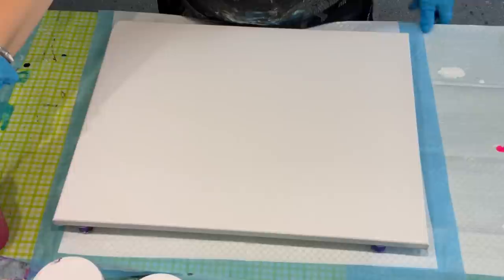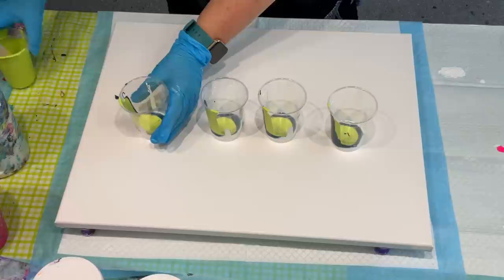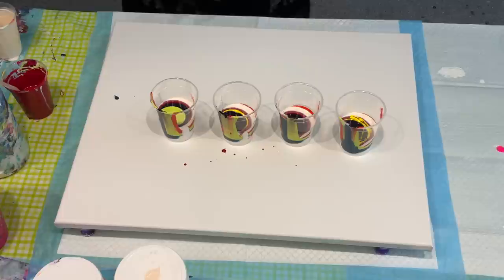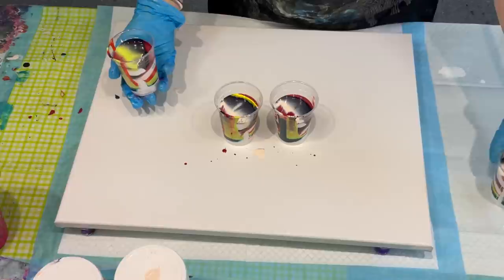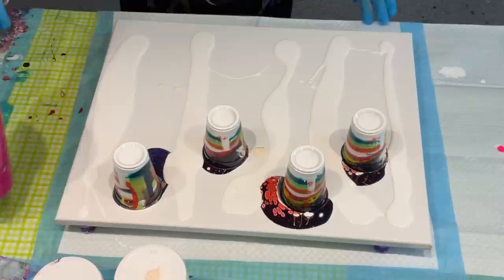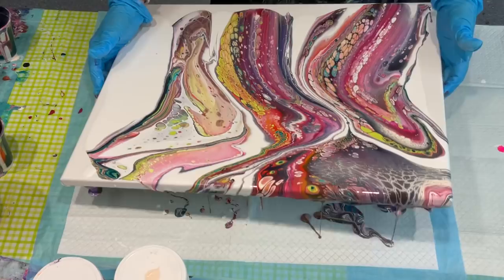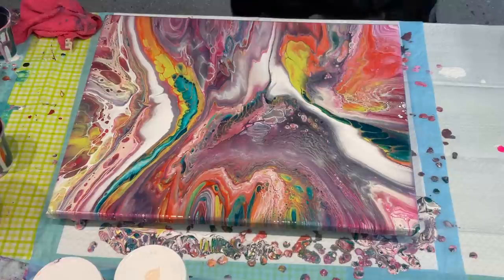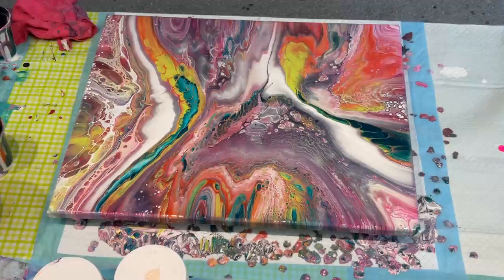STUNNING 🤩 BASIC FOUR CUP FLIP / Acrylic pouring art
So please enjoy and let your creative juices flow even if you have never considered yourself an artist, you may just surprise yourself

For Gorgeous clear easy to use Resin I love Eparency to coat finished art work

Always have room ventilation and fire extinguishers available. Safety must be your priority